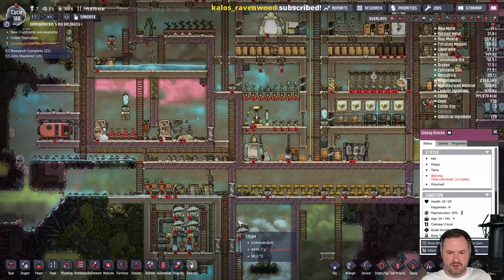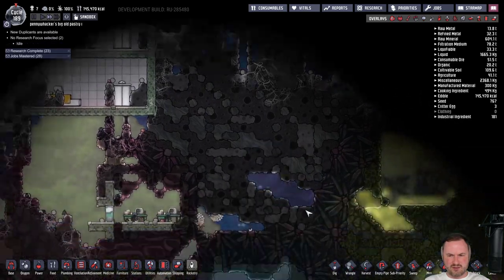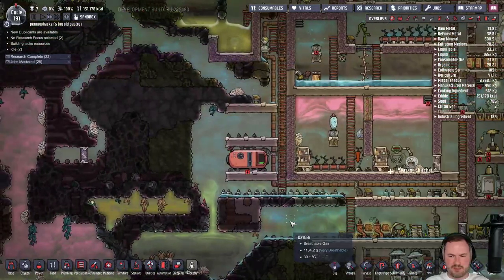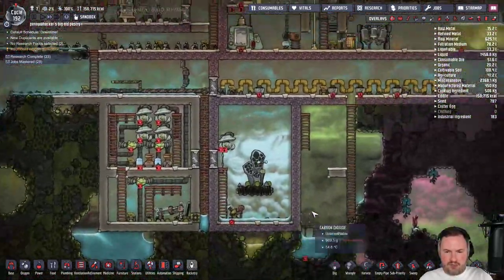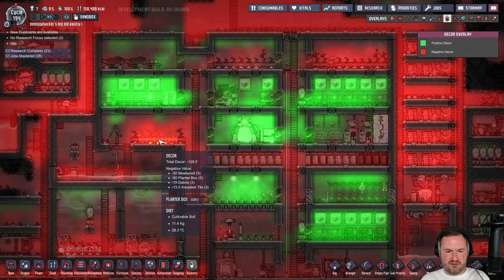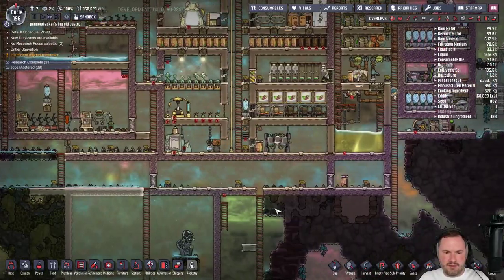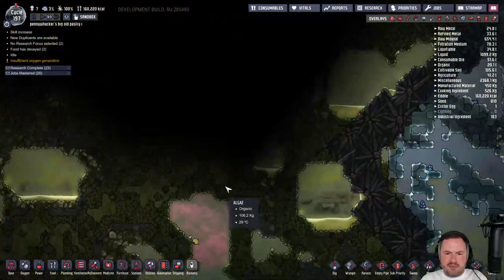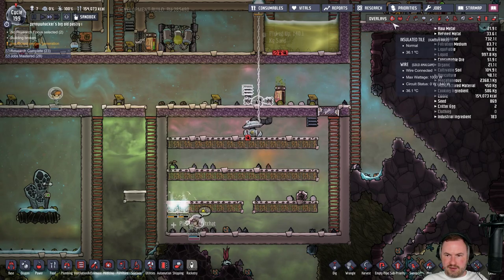Sips Plays Oxygen Not Included (12/10/18) #42 - Full Storage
Welcome to Oxygen Not Included! Here it is in its entire, (mostly) uncut format in case you want to see it all happen from start to finish. I stream most weekdays (GMT timezone)!